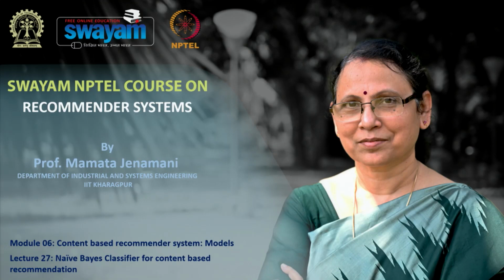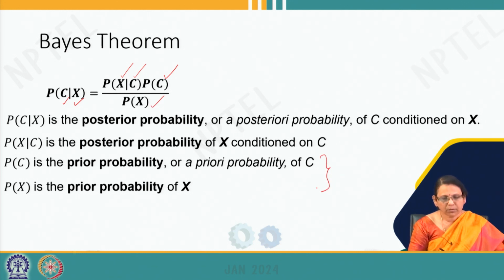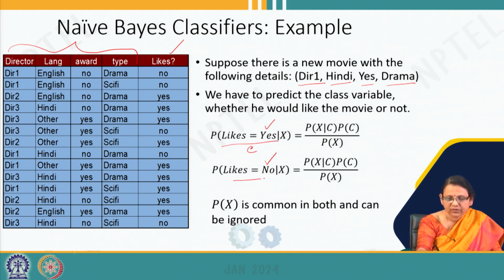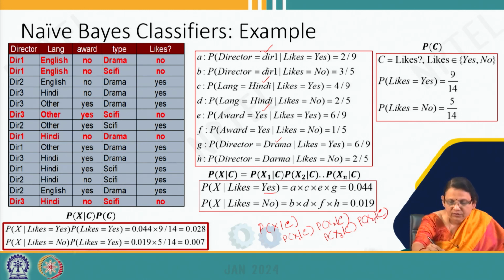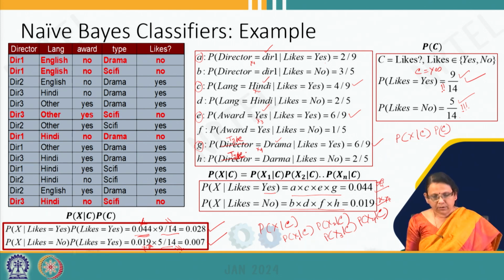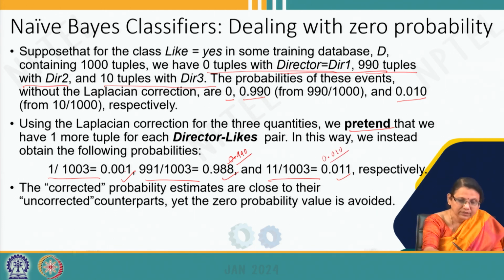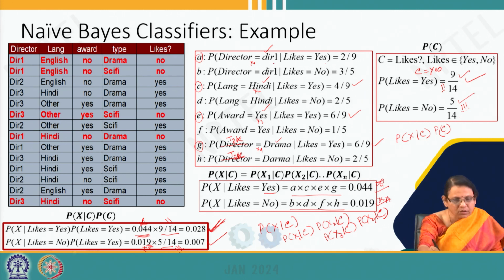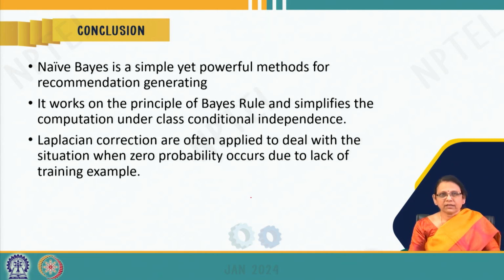Na A¯ve Bayes classifier for content based recommendation